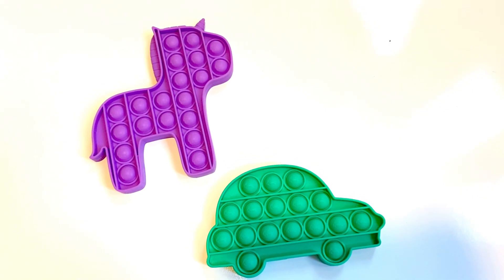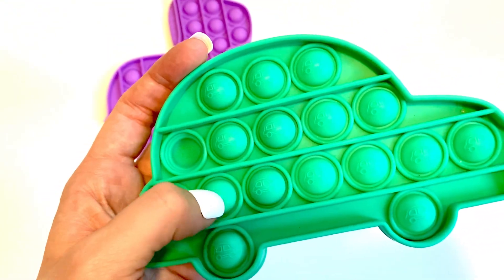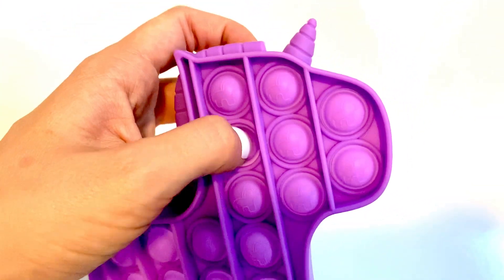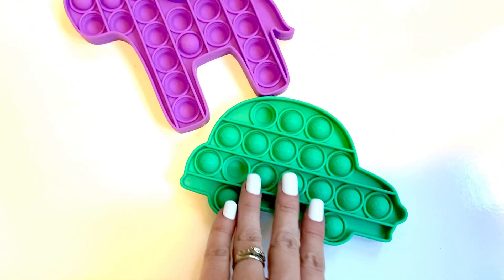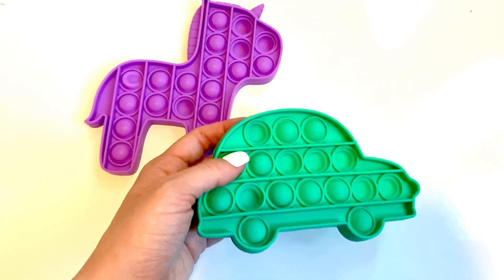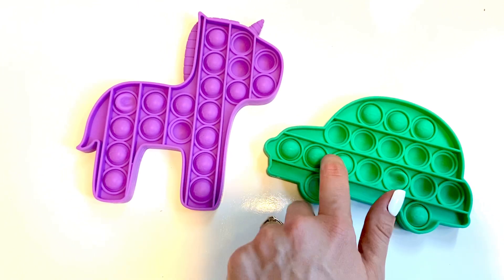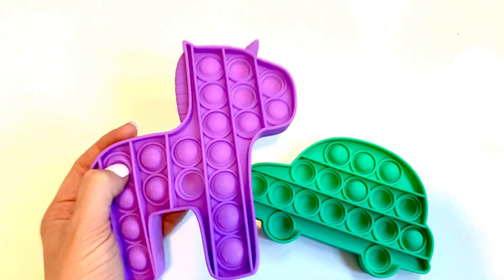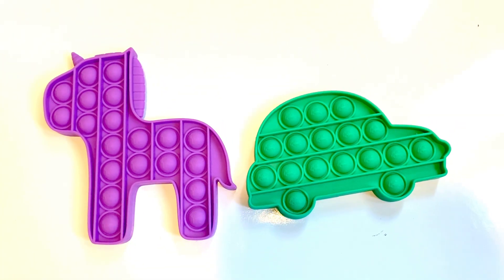Push Pop Bubble Fidget Squeeze Sensory Toy Popping Fidget Stress Reliever Toys for ADHD Anti-Anxiety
White Nails:
PressedObsessed.com

Endless Fun】 Just press the bubbles down and they make a slight popping sound; then flip it over and start again! Endlessly reusable and washable, too.help restore the mood, home essentials, parent-child games, autism, games that the elderly, children, student, and adults can play.
【Best brain game】 Layers take turns pressing down any number bubble they wish in a single row. The player who presses down the last loses. Push and "pop" it's a great fidget tool for hair pullers, skin pickers and other sensory seekers.
【Relieve stress】 Help restore the mood, home essentials, parent-child games, autism, games that the elderly, children, and adults can play. Colleagues who relieve stress eliminate your leisure time while enhancing your relationship with those around you.
【Unique design】 This pop fidget is a great sensory tool you fidget with again and again. Multiple color and shape combinations, suitable for a variety of people and various occasions, great for playing in a car, bus, or plane, in a restaurant or at school. It's also water-resistant, so you can play with it anywhere, even during bath time!
We will help you solve the problem within 24 hours.